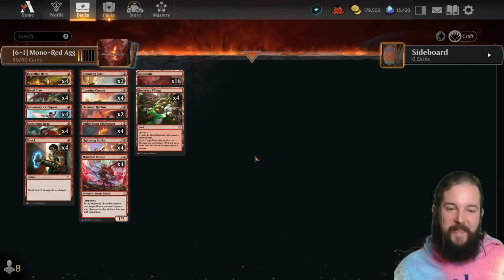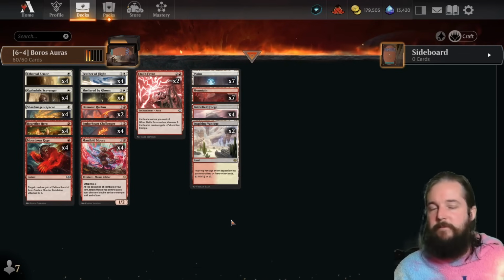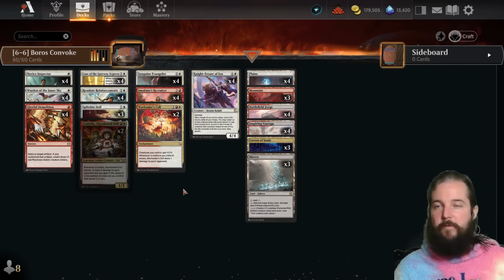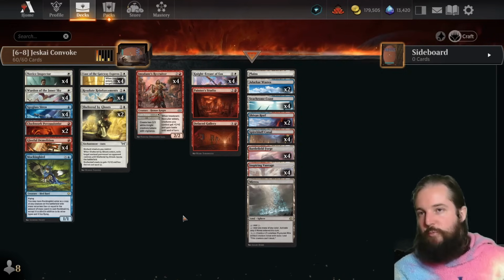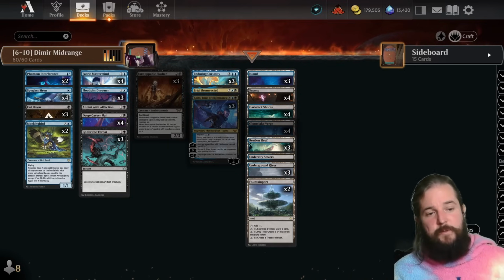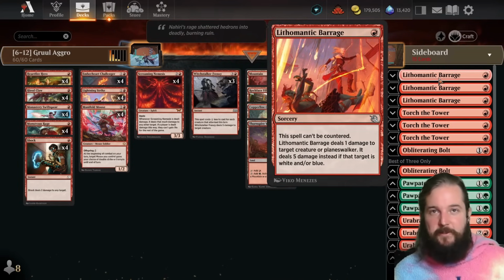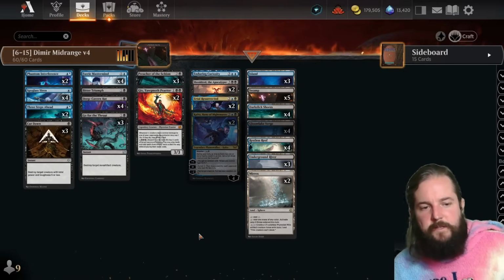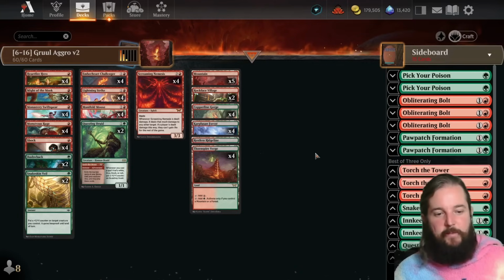Best Standard Decks - Meta Review | November 2024 - Duskmourn - Week 6 | MTG Arena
The last meta review before Foundations. In bo1, we see four decks in tier 1: Mono-Red Aggro, Selesnya Rabbits, Mardu Aggro, and Boros Auras. In bo3, Dimir Midrange has exploded in popularity and won 4/8 of the top 8 spots.

- Partnered by -
Untapped.gg

00:00 Mono-Red Aggro (bo1)
02:45 Selesnya Rabbits (bo1)
03:40 Mardu Aggro (bo1)
04:03 Boros Auras (bo1)
05:41 Rakdos Aggro (bo1)
07:52 Boros Convoke (bo1)
09:31 Gruul Aggro (bo1)
11:48 Jeskai Convoke (bo1)
13:06 Dimir Midrange
16:33 Dimir Midrange v2
18:36 Mono-Red Aggro
19:32 Gruul Aggro
21:51 Dimir Midrange v3
23:31 Orzhov Midrange
24:48 Dimir Midrange v4
25:25 Gruul Aggro v2